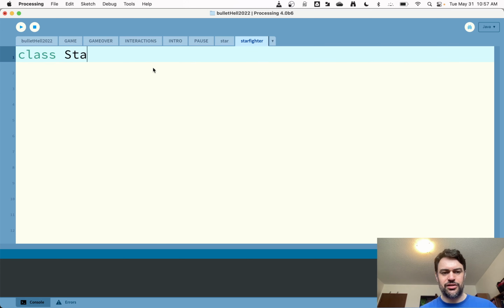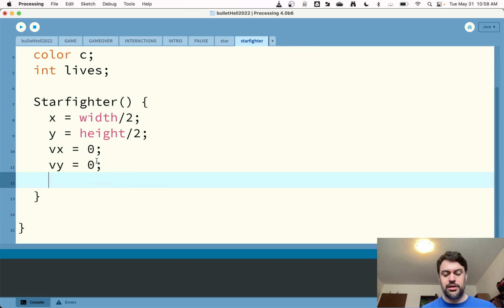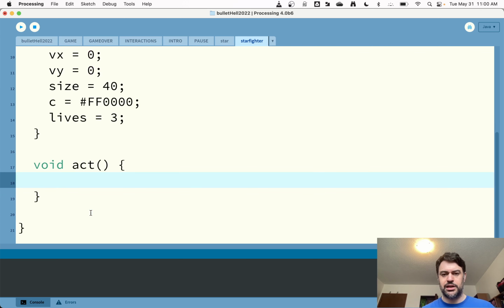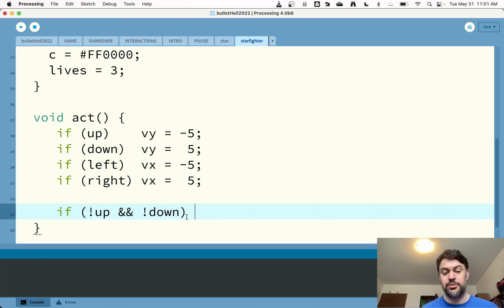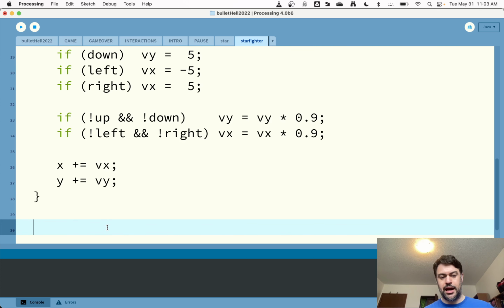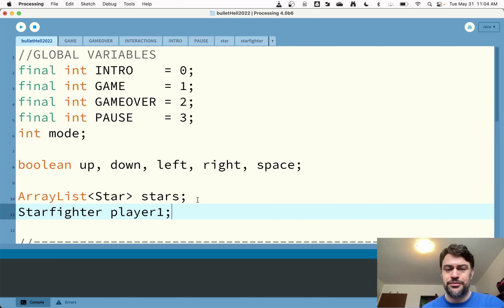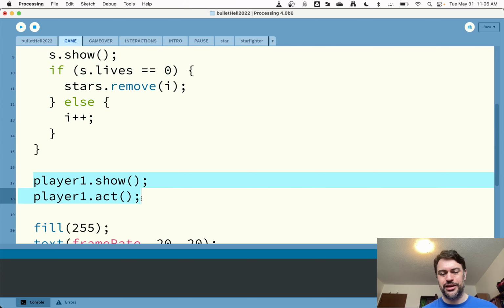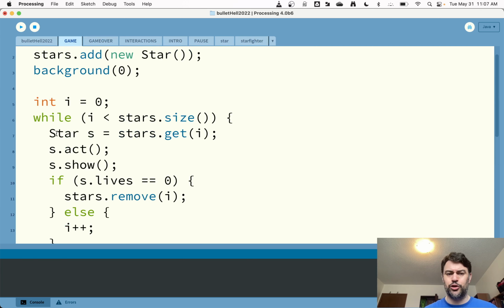Making a Bullet Hell Game Part 2 (Starfighter Class)